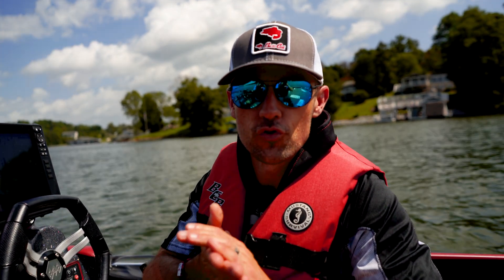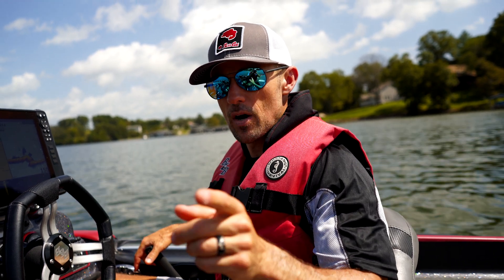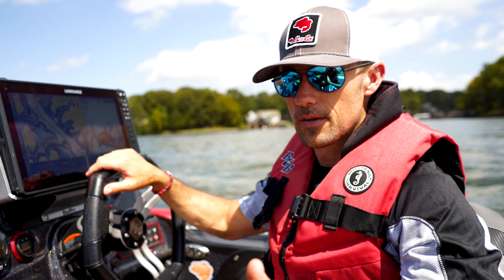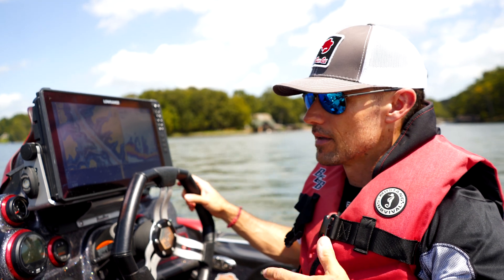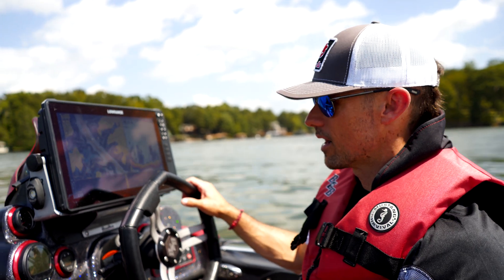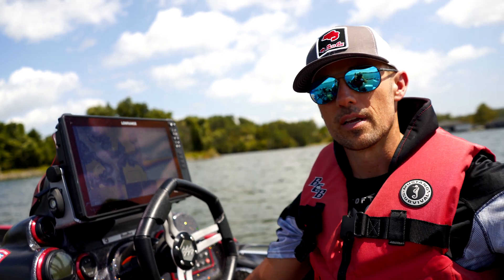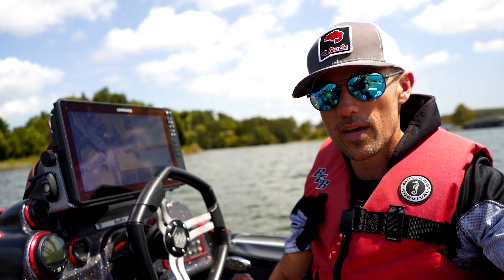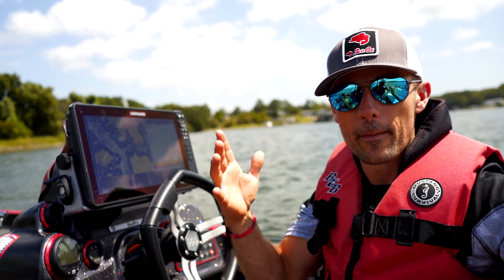BASS BOAT DRIVING 101 - BOAT WAKES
Driving a bass boat is not that hard until you get into adverse conditions like boat wakes! John Crews, 20 year bass pro angler, describes to you how to navigate all types of boat wakes. Slow down and listen to all the tips John gives you in this video.